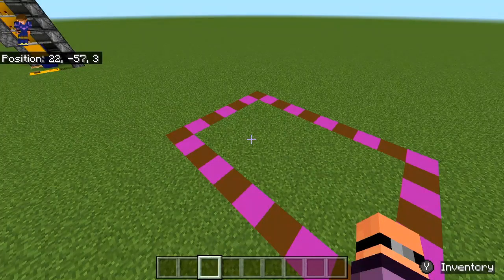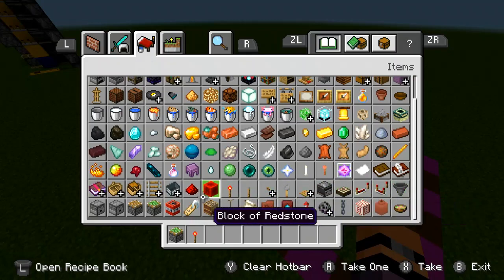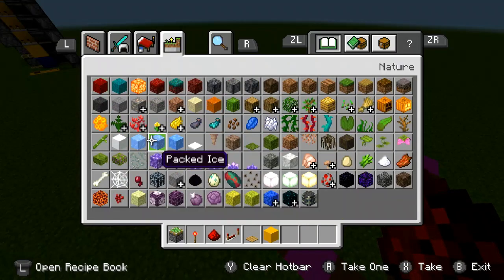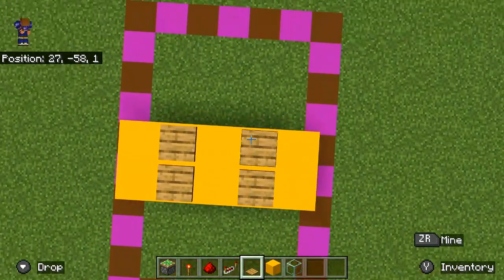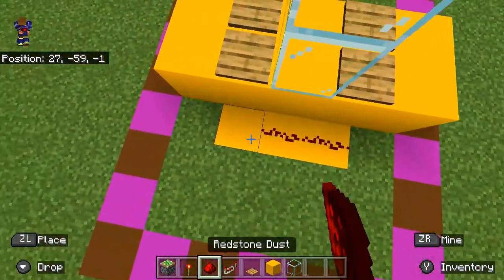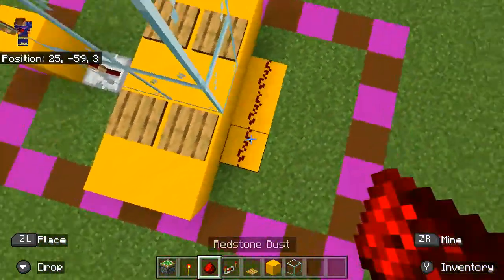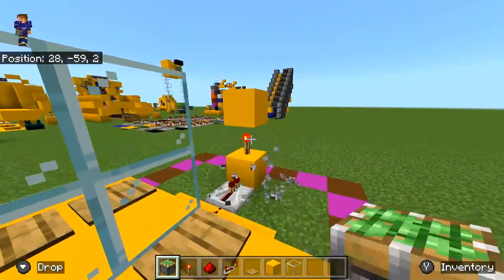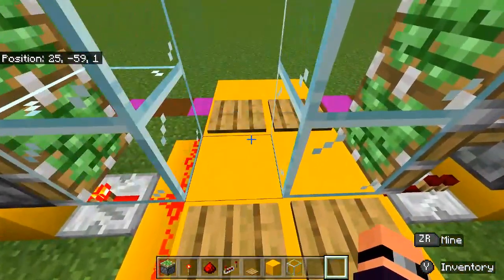2x2 Piston Door- Bedrock Redstone Tutorial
In this video I will be showing you how to make a 2x2 piston door. I hope you will enjoy this bedrock redstone tutorial. :)